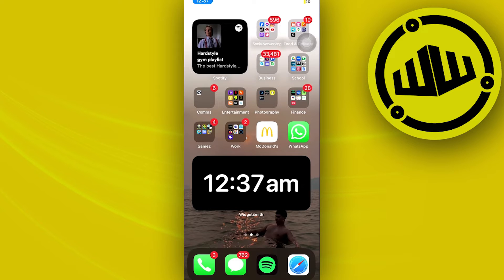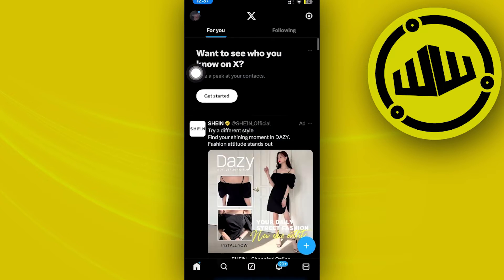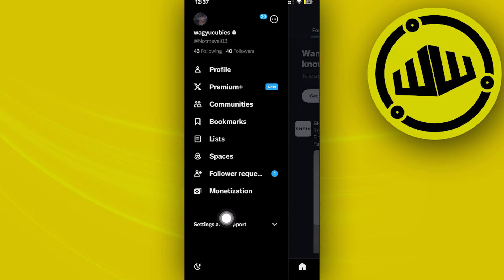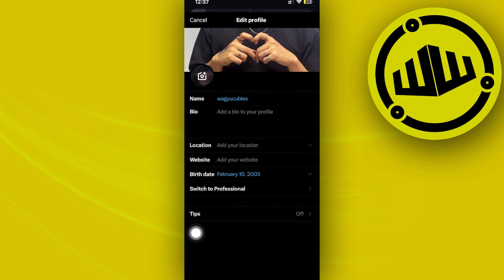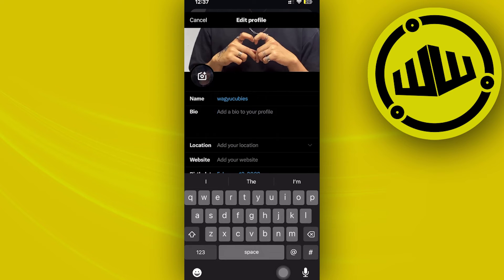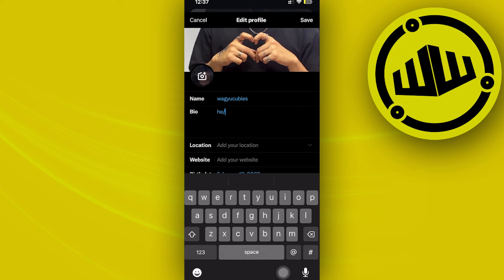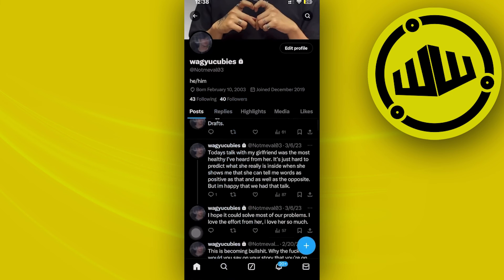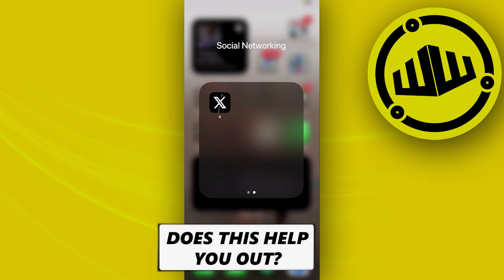How To Add Pronouns On Twitter X (2024)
In this video, you will learn how to add pronouns on twitter easily. Stay till the end of the video to find out add pronouns to x app tutorial.

Did you learn how to add pronouns on x app?

Do you want to see another video about how to put pronouns on twitter x app?

Did you enjoy How To Add Pronouns On Twitter X (2024)?